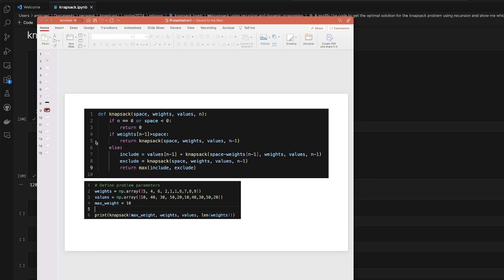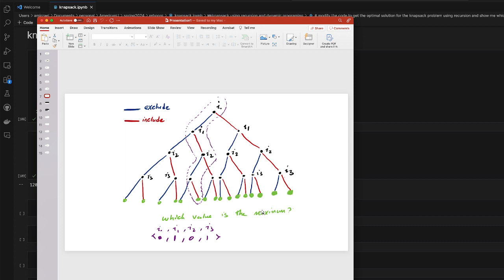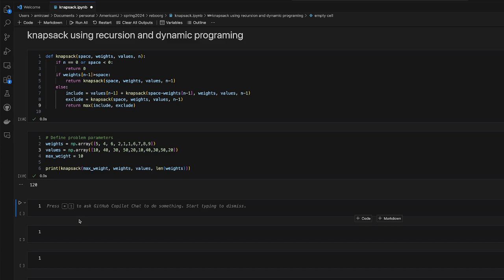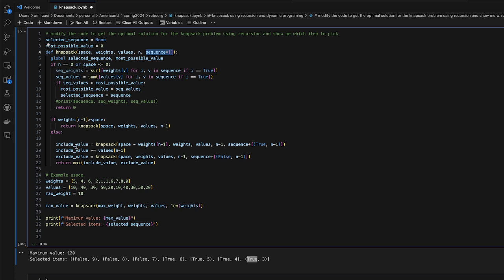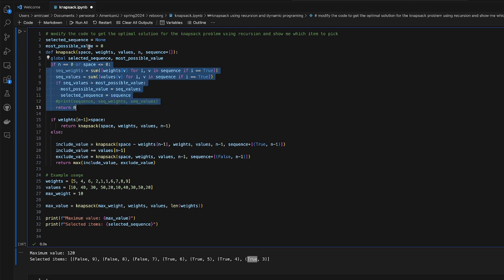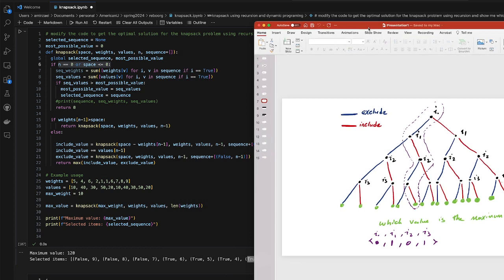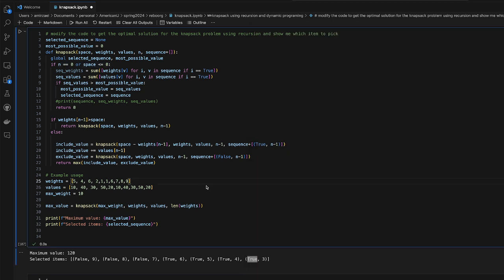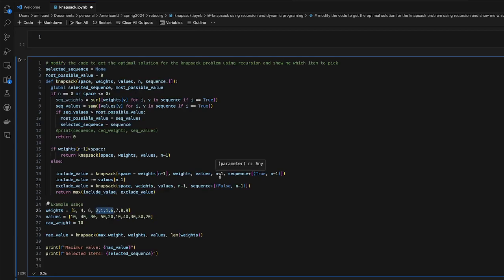knapsack recursion part2 [in English]